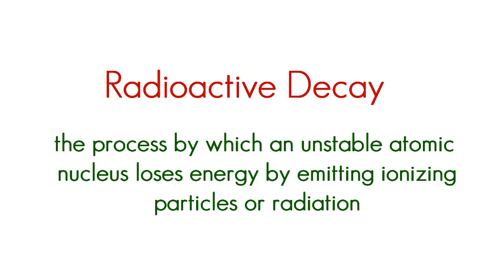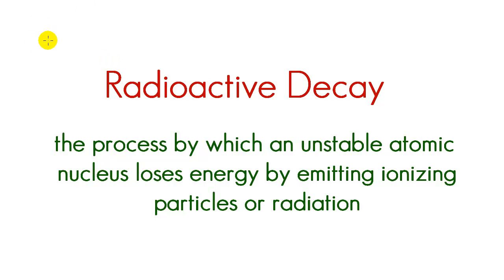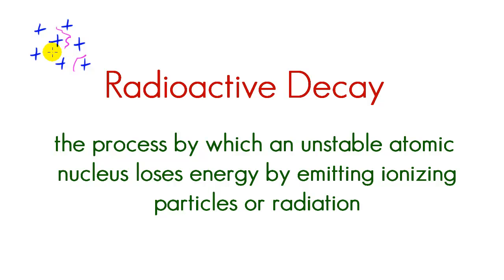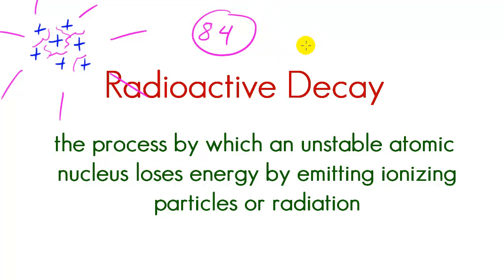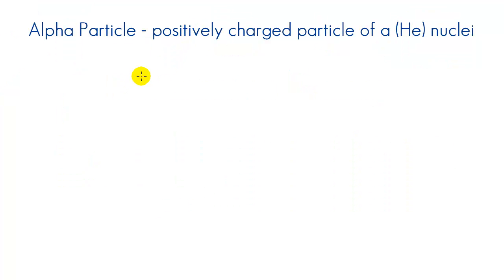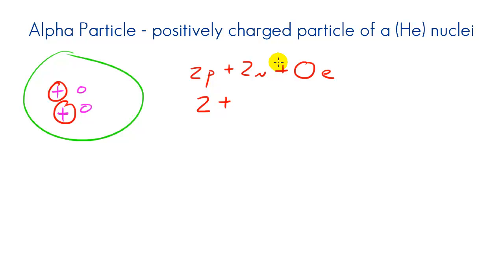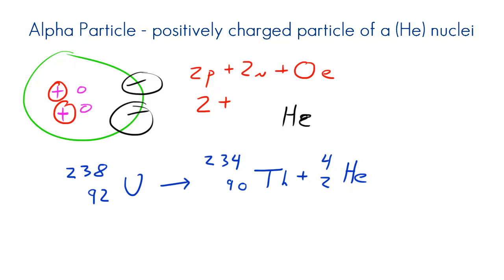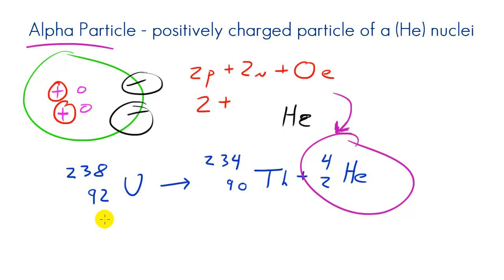Chemistry Lesson - 17 - Radioactivity